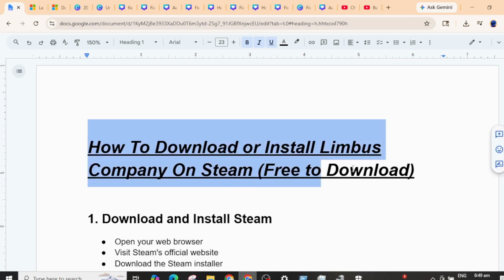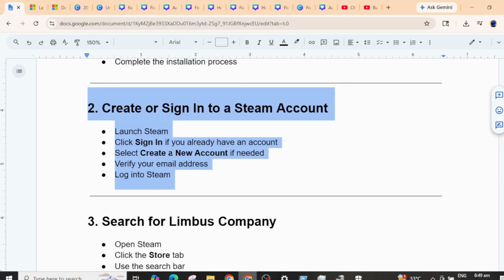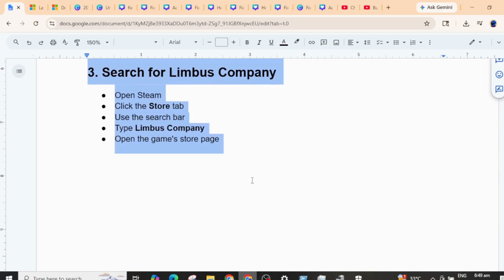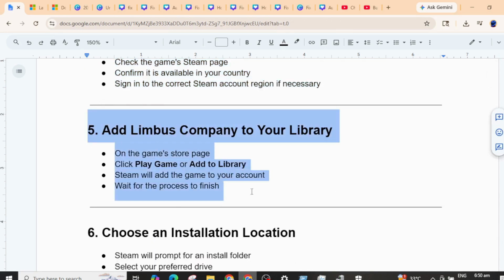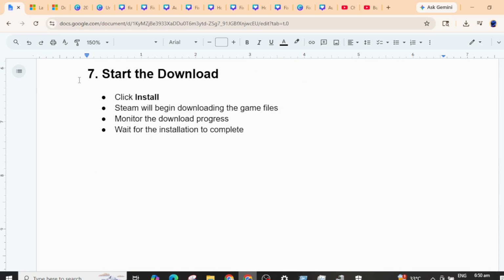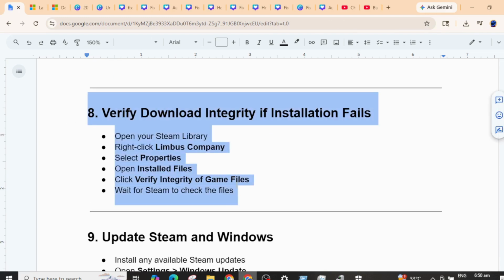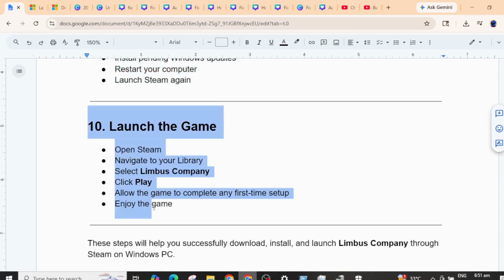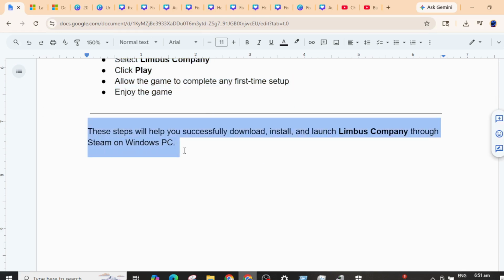How To Download & Install Limbus Company on Steam for Free (Complete Guide)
Want to download and install Limbus Company on Steam for free? In this video, I'll show you the complete step-by-step process to download, install, verify game files, and launch Limbus Company on your Windows PC.

Whether you're new to Steam or encountering installation issues, this guide covers everything you need to start playing Limbus Company quickly and safely.

✅ Download Steam
✅ Add Limbus Company to Library
✅ Install the Game
✅ Verify Game Files
✅ Launch Without Errors

This tutorial works on Windows 11 and Windows 10.